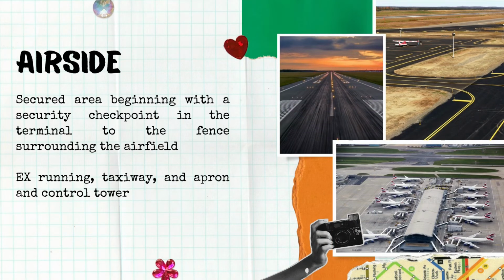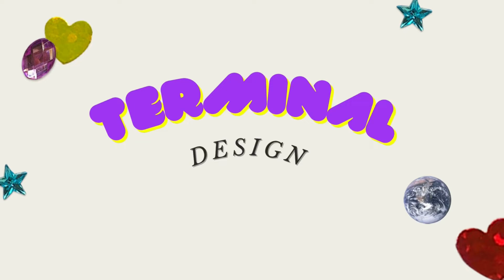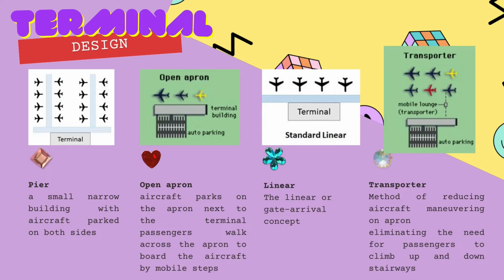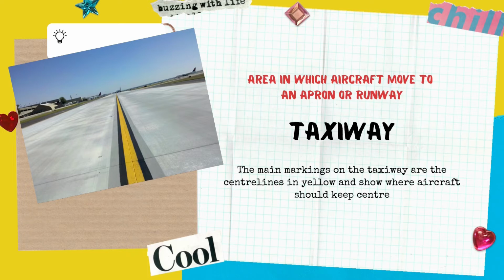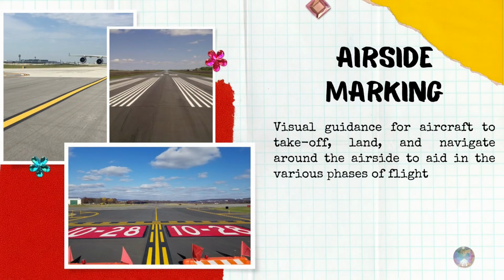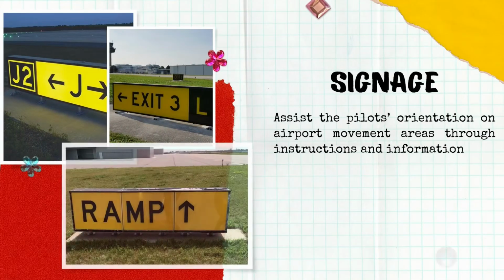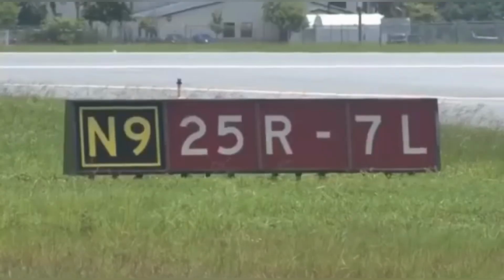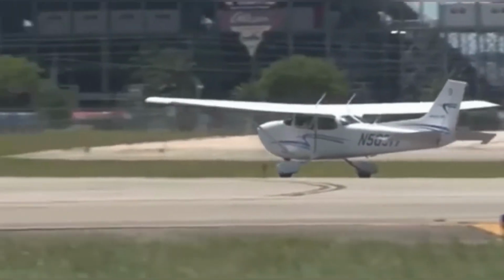Terminology of Aviation (Group2)